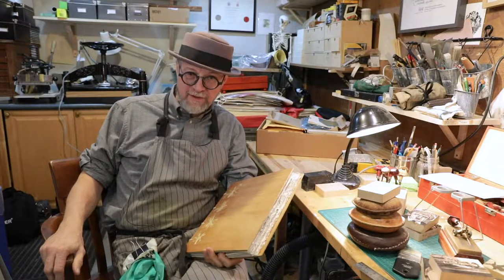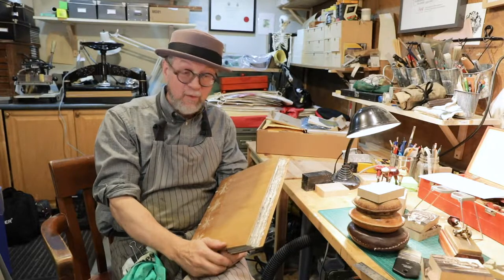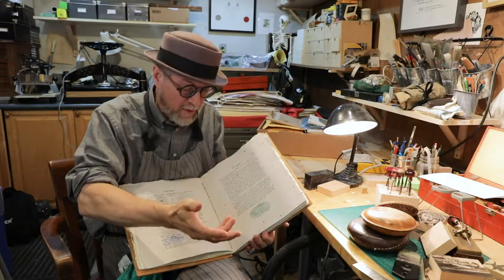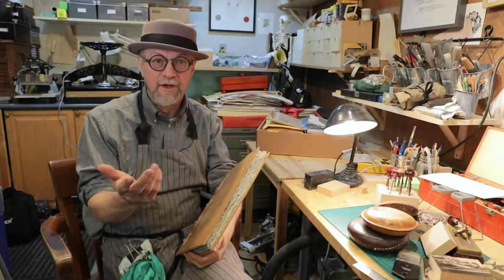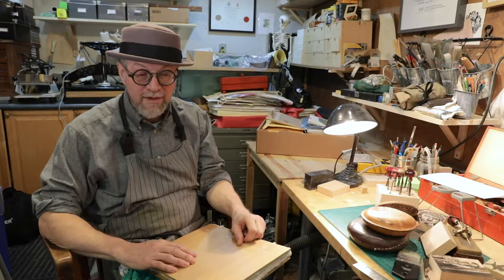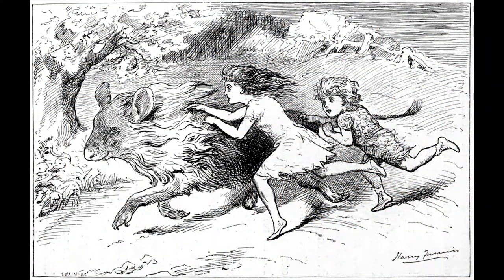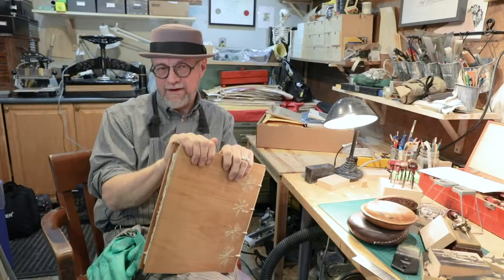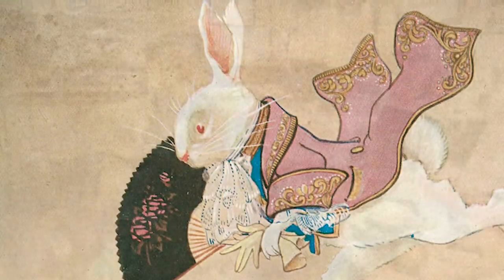George A. Walker, Book Artist | Alice Opens the Door | TD Gallery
Interview with George A. Walker, who discusses his engravings for a hand-printed edition of Lewis Carroll's Alice's Adventures in Wonderland, a collaboration with Bill Poole. This edition was selected for display in the exhibit Alice Opens the Door (TD Gallery, Toronto Reference Library). The exhibit explored Alice in Wonderland items from Toronto Public Library's Osborne Collection of Early Children's Books. Archived exhibit video from Alice Opens the Door,  November 17, 2018 - January 27, 2019.